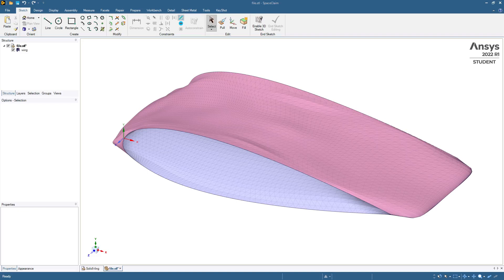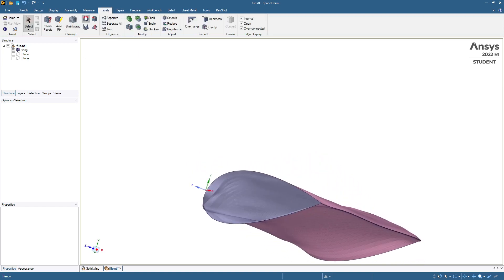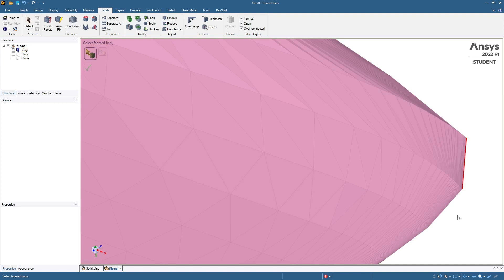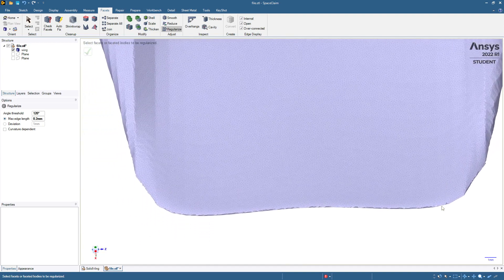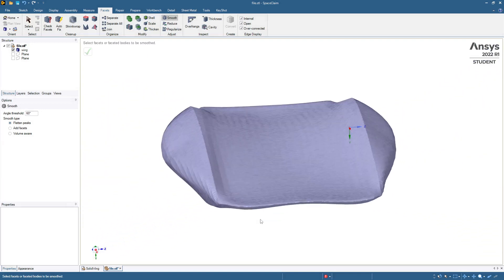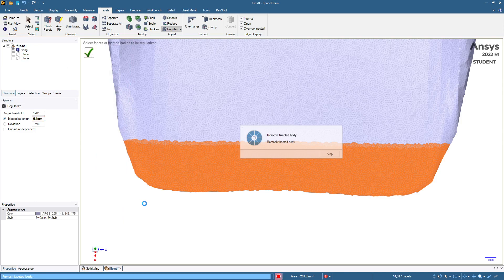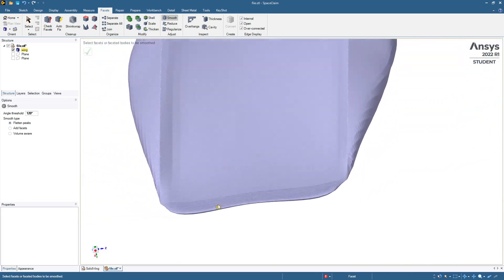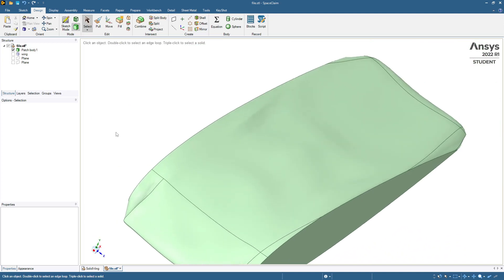Ansys SpaceClaim convert STL to Solid using Autoskin Tool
Sorry about the audio quality on this video.